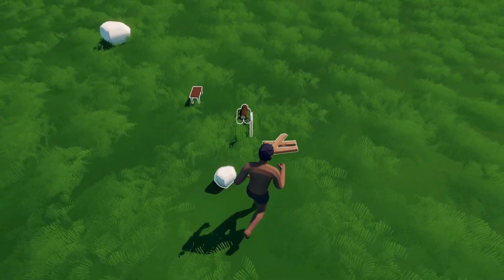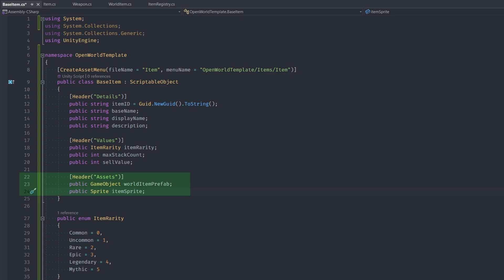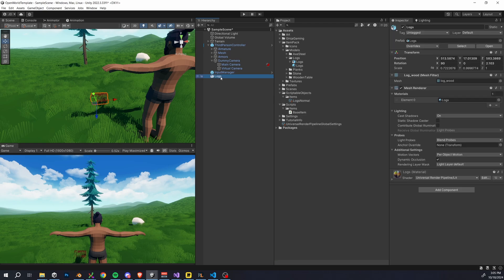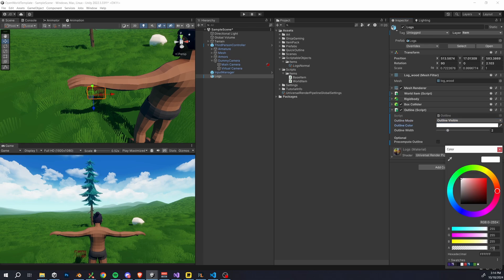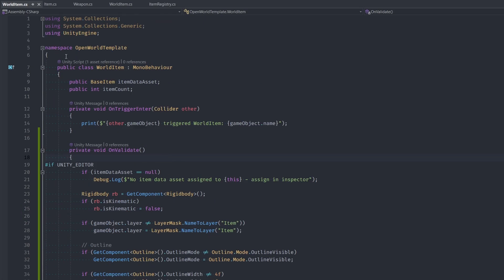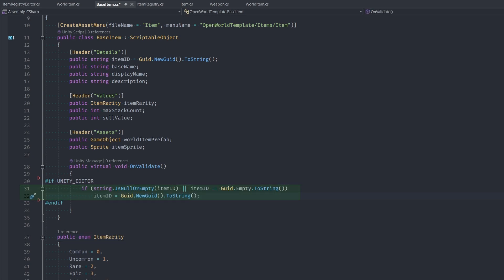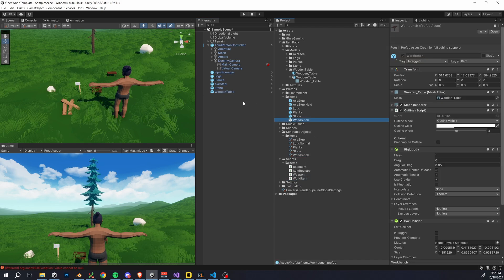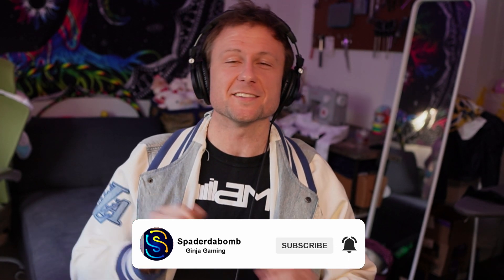How I make 100s of items as a SOLODEV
Making deep gameplay for open worlds with 100s of items can seem impossible as a solodev, so how can it be done? Through scriptable objects, item abstraction, and data validation, we can manage our items efficiently. Not only does it help in speeding up the item creation process, but we can use automatic data validation to ensure we don't accidentally make mistakes during item creation.

Project Files

Chapters

Intro: 0:00
Scriptable Objects Items 1:02
Making Our First Item: 4:20
Data Validation: 8:40
How to Make Weapons: 13:42
Demo: 17:28